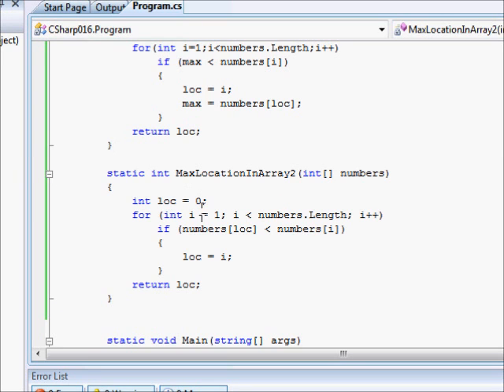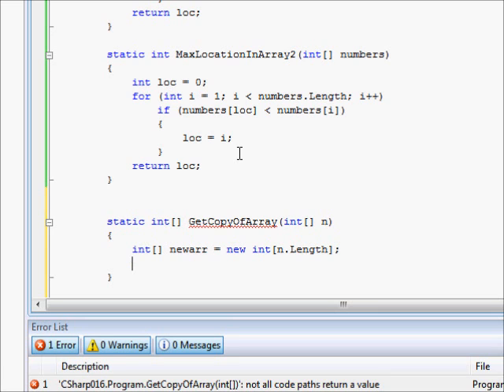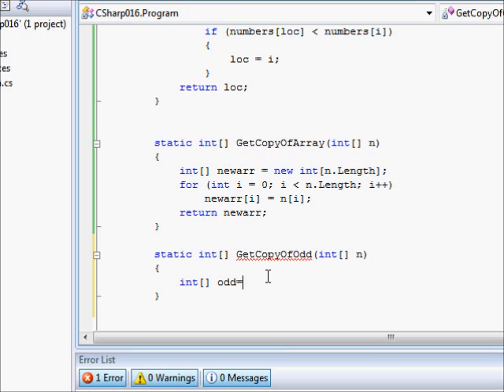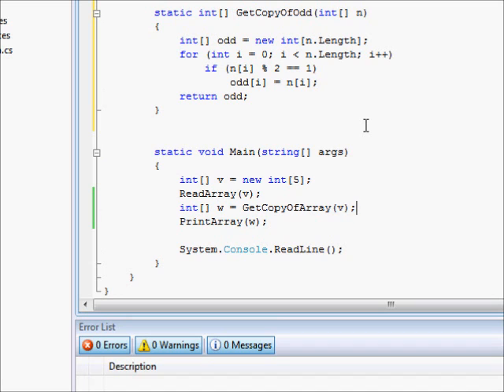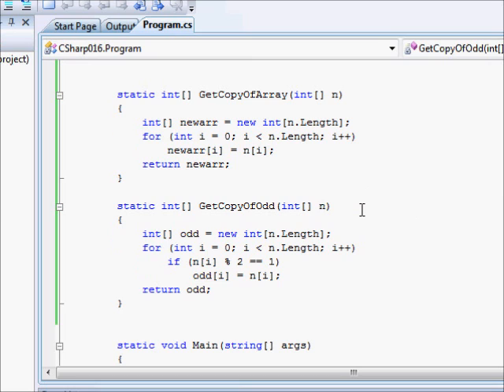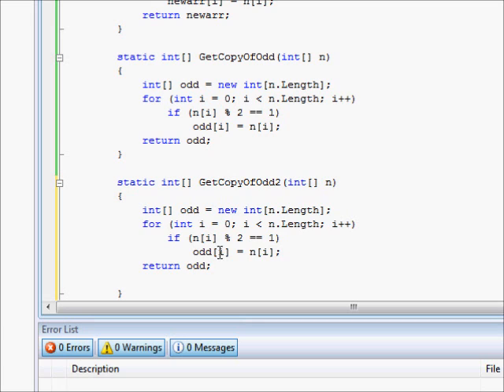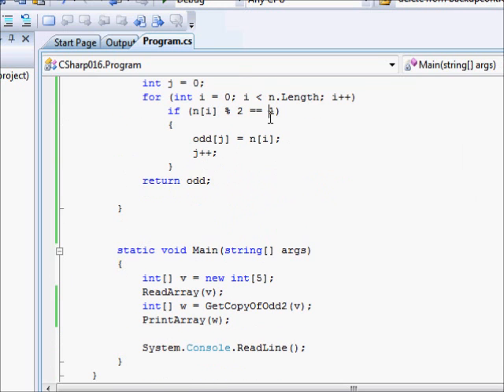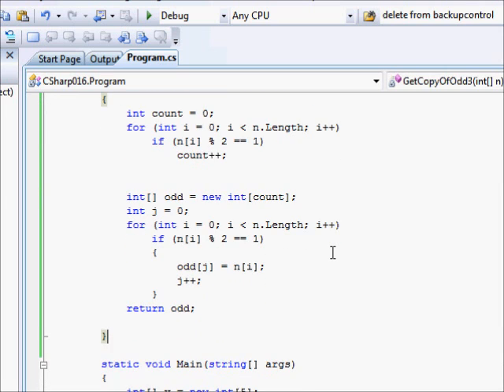Programming in C# 018 - Copying an array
This C# tutorial shows how to copy arrays. Next it shows how to generate an array of odd numbers from an existing array of integers.